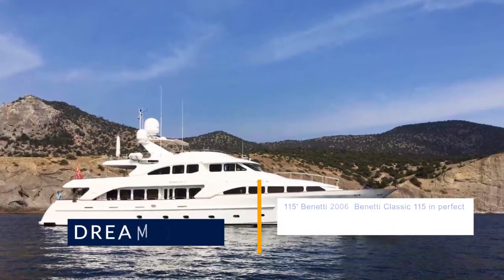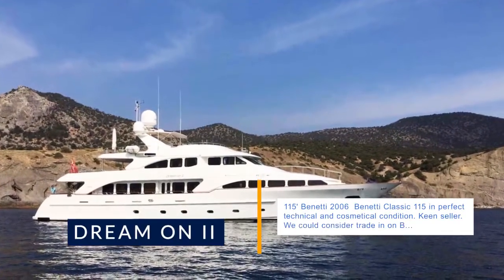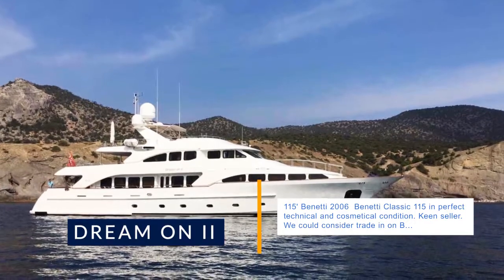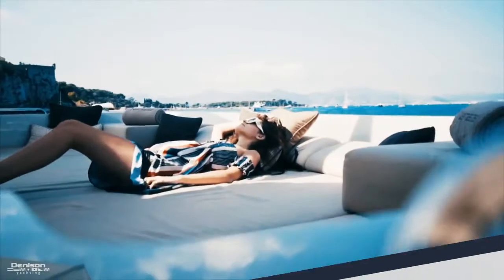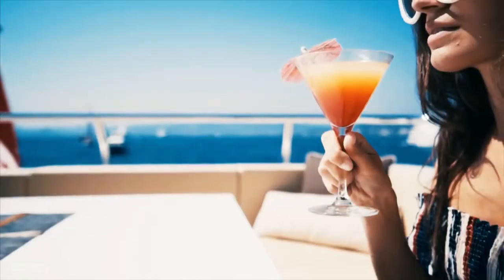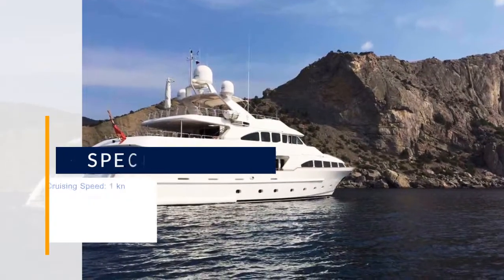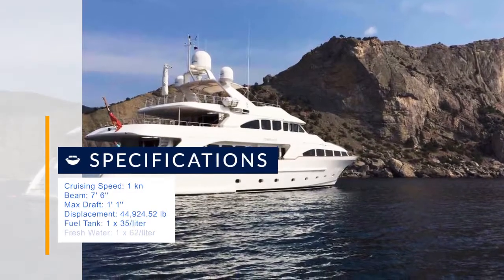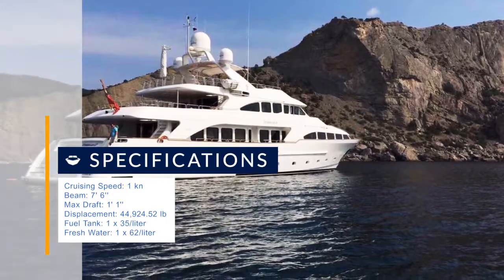Yacht Video Review: 115 Benetti 2006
115' Benetti 2006  Benetti Classic 115 in perfect technical and cosmetical condition. Keen seller. We could consider trade in on Benetti Vision or 35-40m steel boat of some leading northern European shipyard. Totally refitted in 2011. Carpeting was changed all over the yacht, upholstery almost everywhere and a lot of furniture. Now she looks great. Also a lot of machinery repaired and changed. We spent more than half million to service and upgrade technical condition of the yacht. 5 years ABS inspection was also done during the refit. Propellers were balanced at September 2014. The yacht was a Benetti shipyard trade in. And in April 2011 was bought by MZ Yachts for our client. You could find a lot of artifact advert of Lady Sisa in the web. Please ignore it and request for new information from us. Febrary 2017: Engines 3544 hours. Generators 5402 hours. A lot of high quality equipment including Castoldi tender with ~30 engine hours, waterjets, etc. There is garage for tender and waterjets on the aft.
Location: Italy

In this video:
00:08 - Yacht short description
00:21 - Specification
00:31 - Engines
00:45 - Staterooms
00:55 - Location
01:10 - Contact us